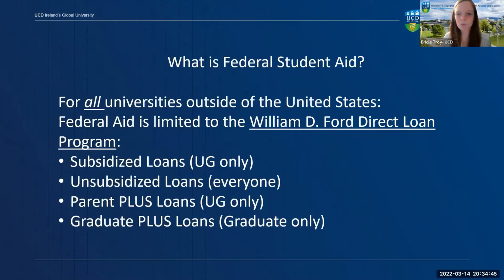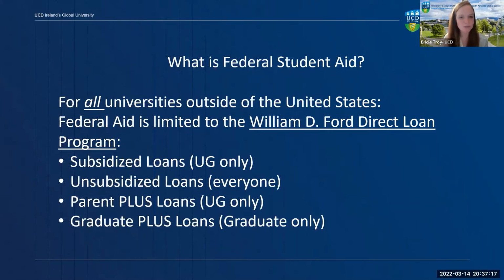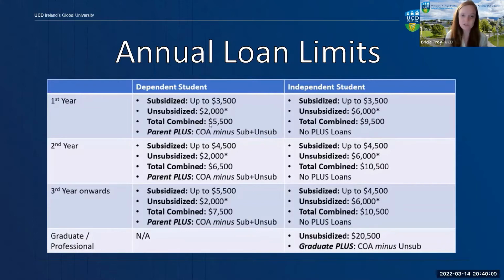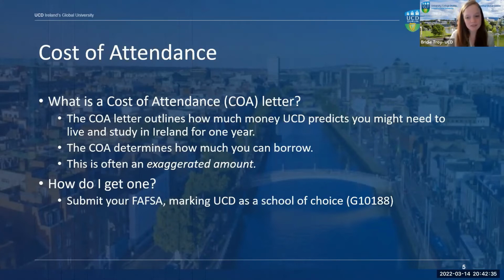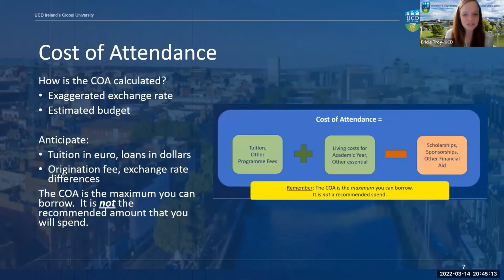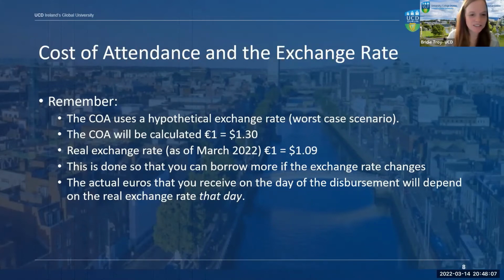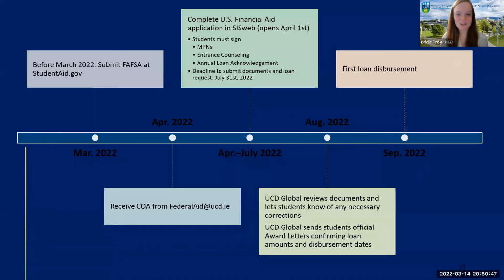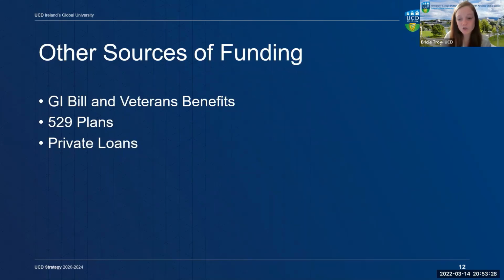UCD North America US Federal Aid Webinar 2022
This webinar, recorded in March 2022, goes over the process for applying to use US Federal Aid at UCD.